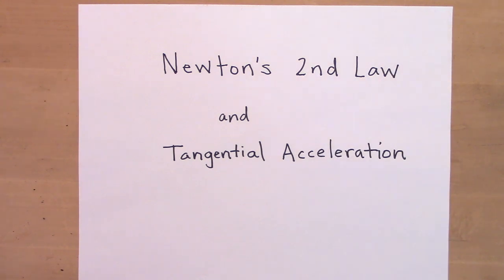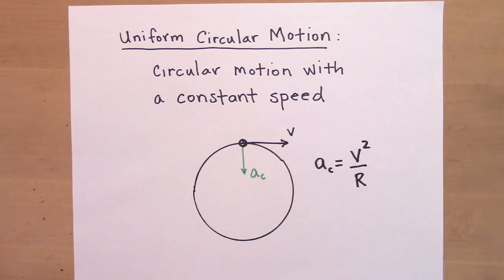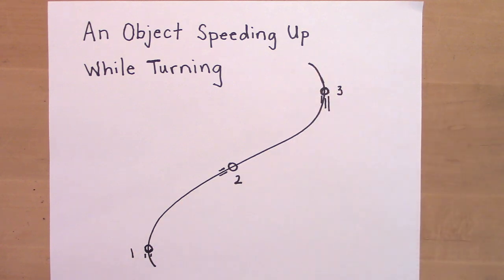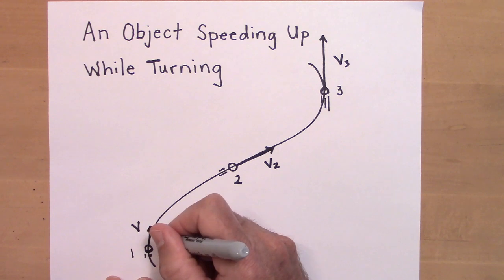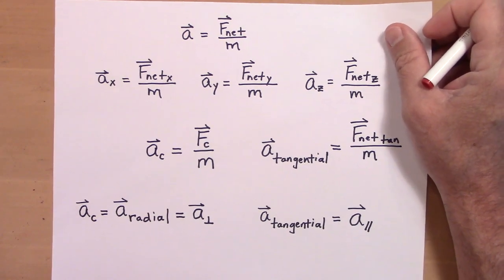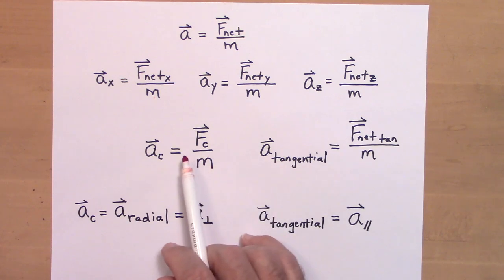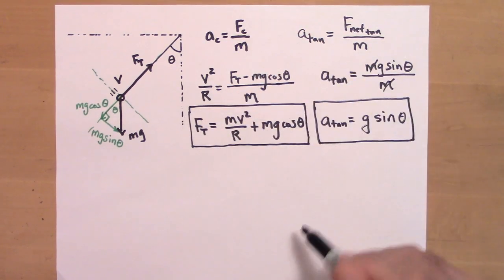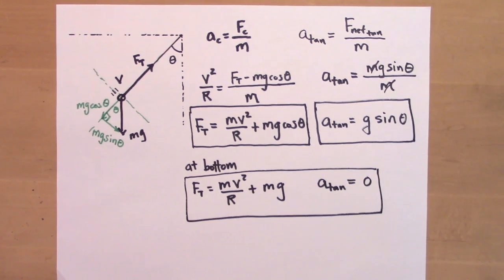Non-Uniform Circular Motion: Centripetal and Tangential Acceleration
Explains how Newton's 2nd law is used to analyze an object that is traveling in non-uniform circular motion.  (Non-uniform circular motion is circular motion in which the object is either speeding up or slowing down.)